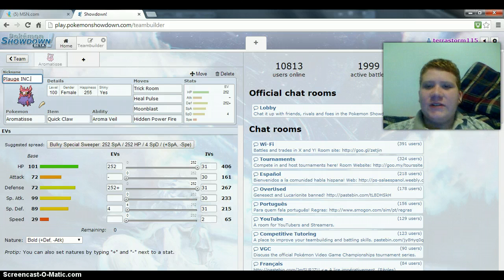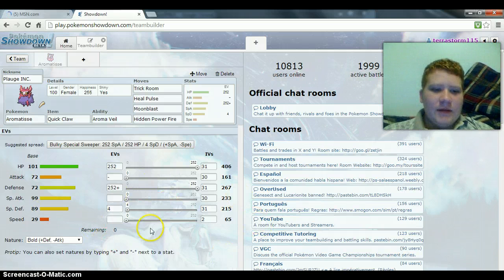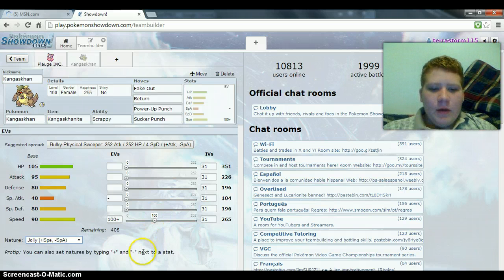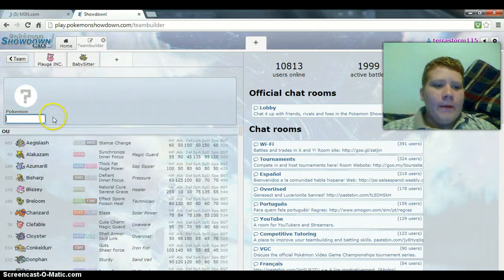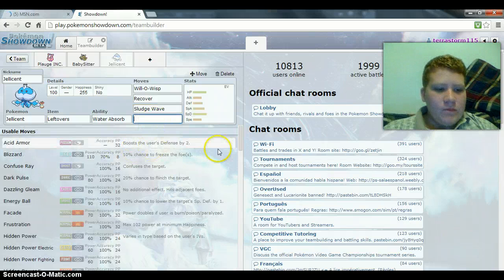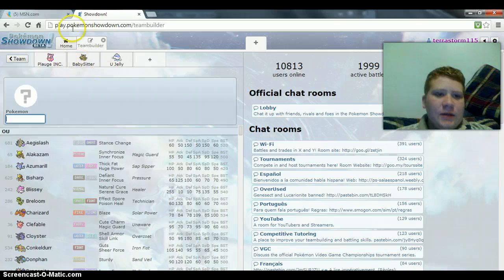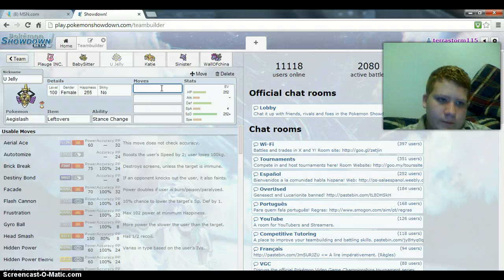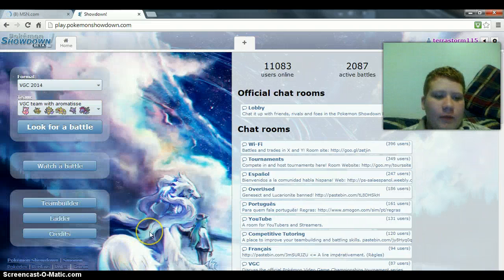Teambuild#3 vgc team starring a fairy